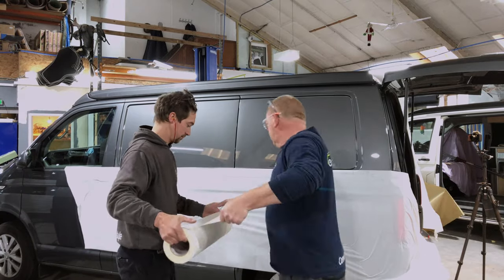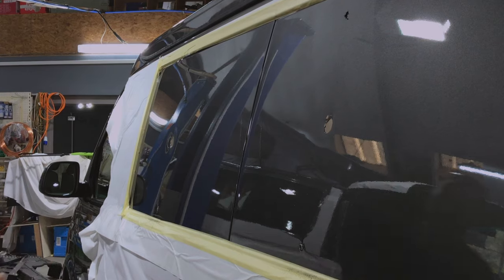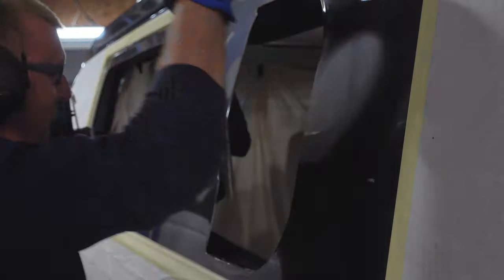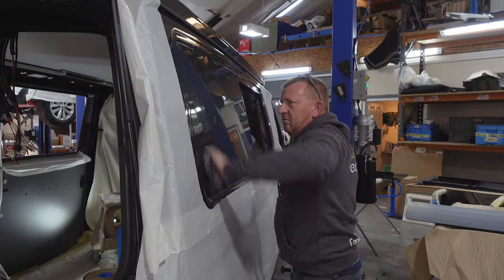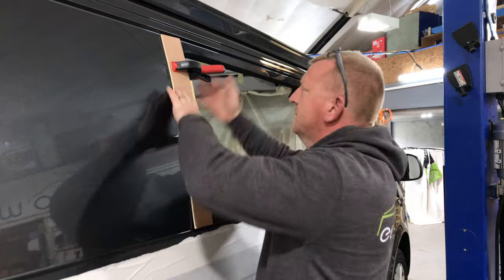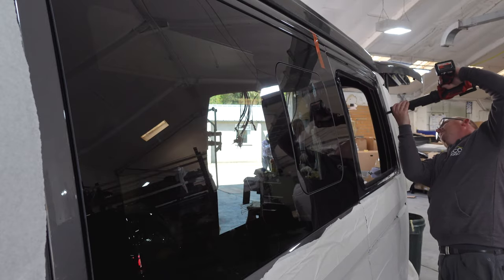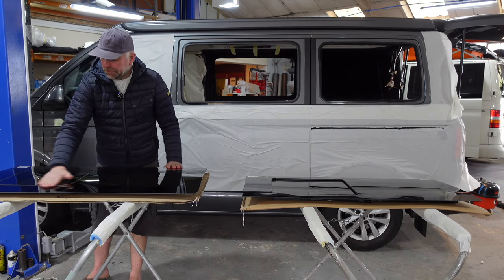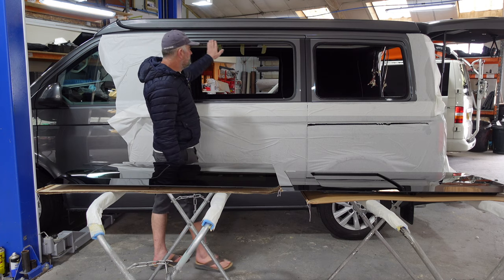VW Campervan Window Installation Guide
Ecowagon fitted 80% real glass tinted windows to my VW T6.1

This video accompanies my build diary feature in VW Bus Magazine issue 114 October 2021

Ecowagon Ltd.

Campervan Conversions
Bridge Mill Retail Park
New Portreath Rd,
Redruth TR16 4QL

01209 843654 - ask for Kenny
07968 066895 - ask for Kenny